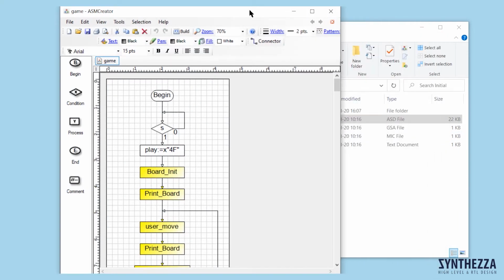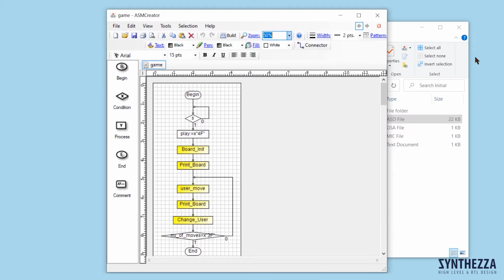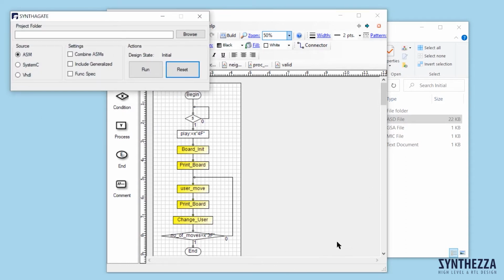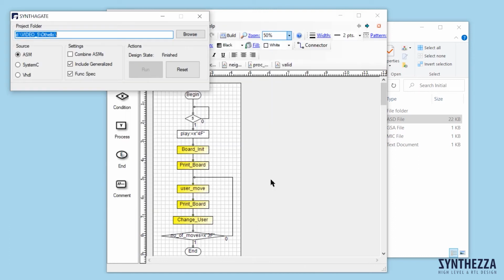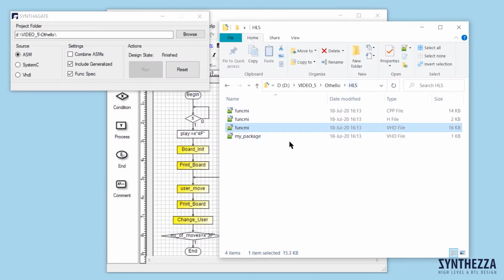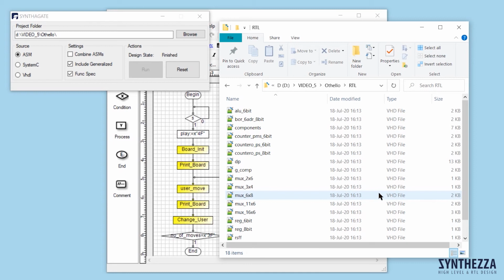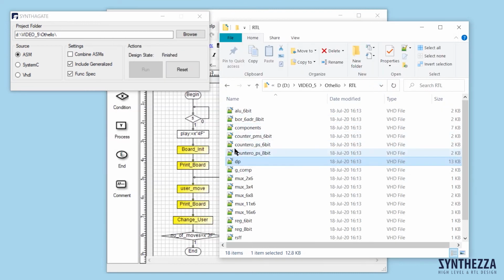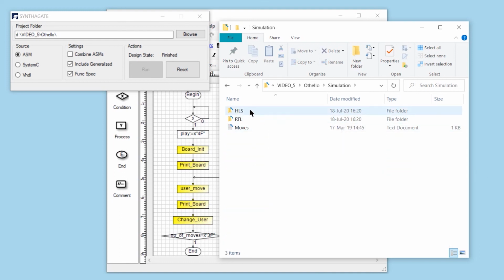Demo 5: Othello (Reversi) Strategy Game Designed in HLS and RTL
From an Algorithm to a Digital System Demo Series